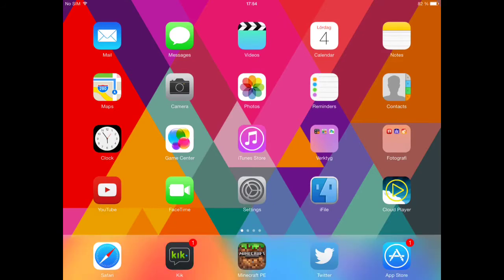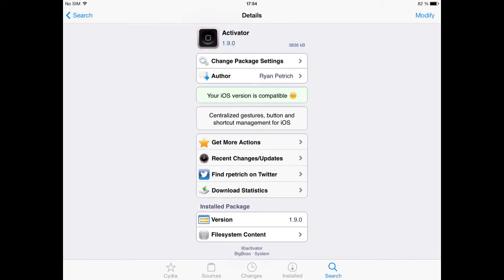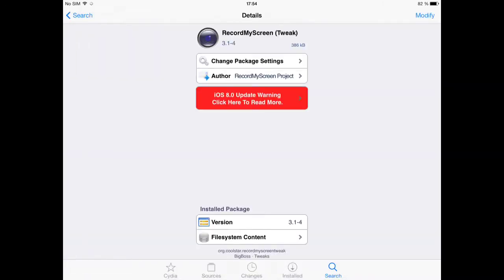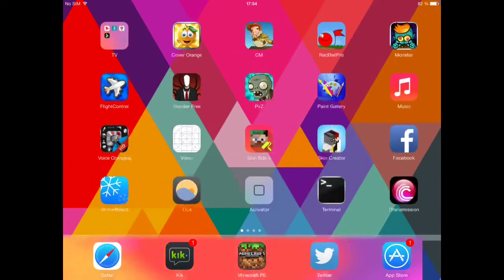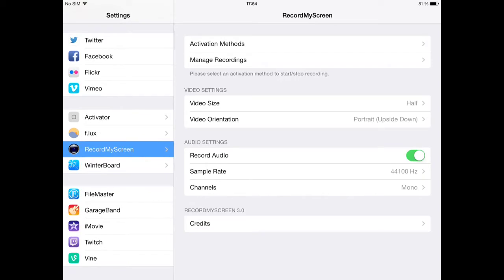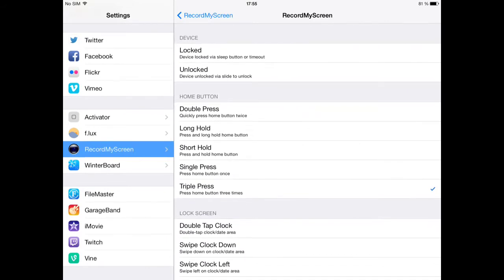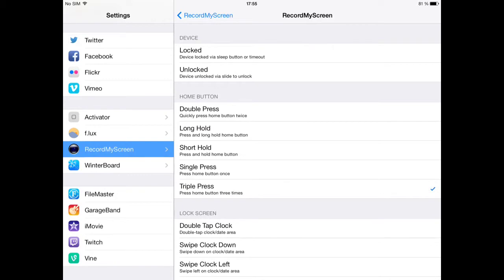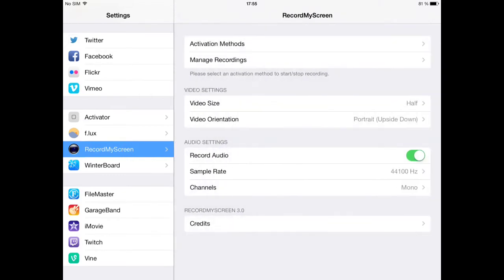Beast FREE Screen Recorder Full HD IOS 7,8 [Jailbreak]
Follow the video instructions! This is a beast screen recorder. The best one I have ever stumbled upon!

Having Questions? Write them down in the comments :)